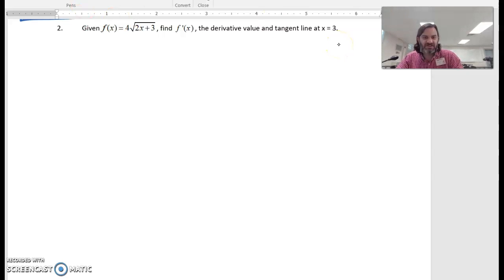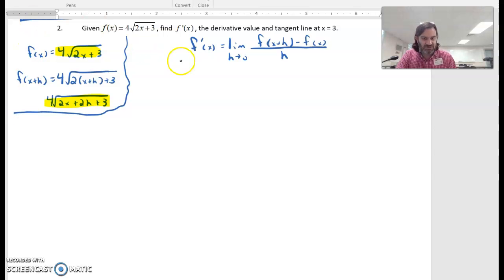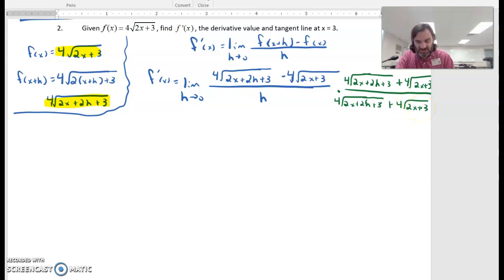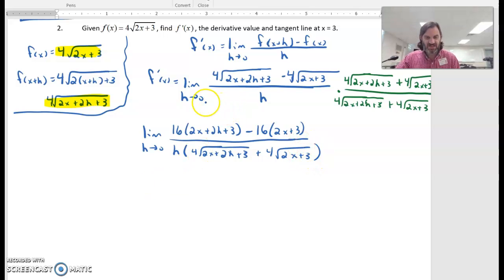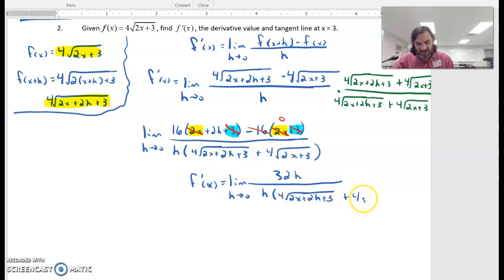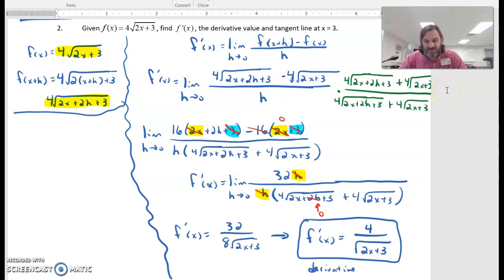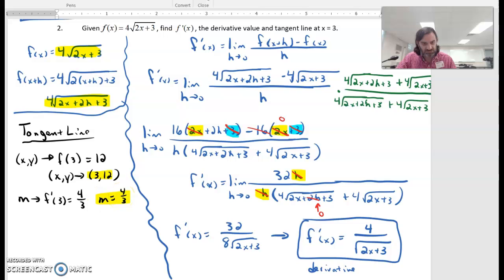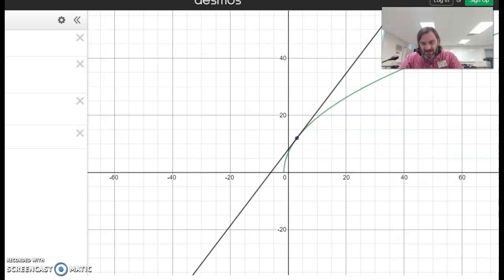derivative formula practice #2